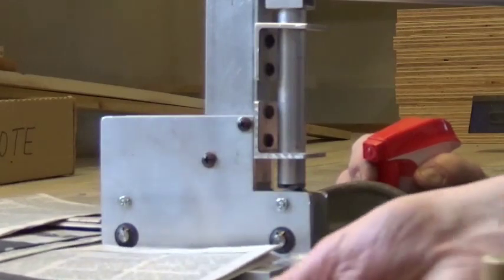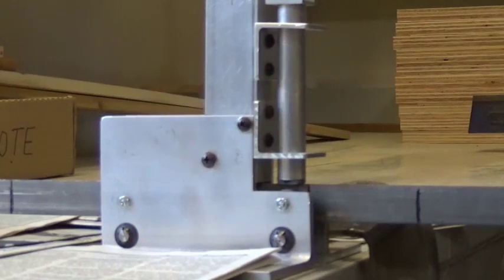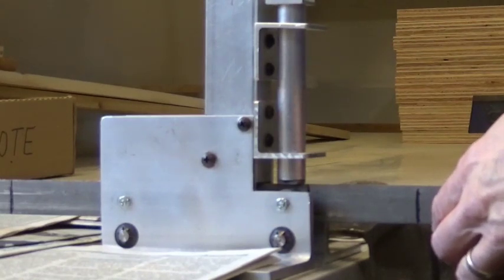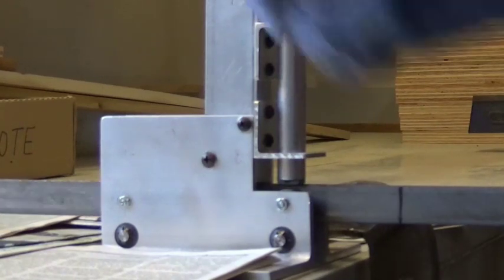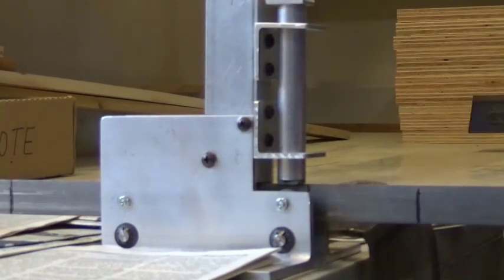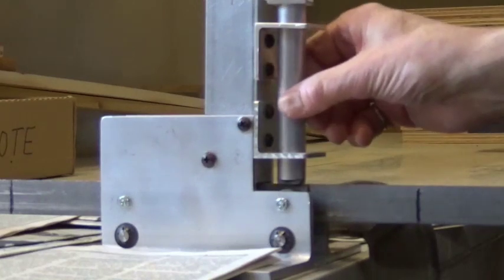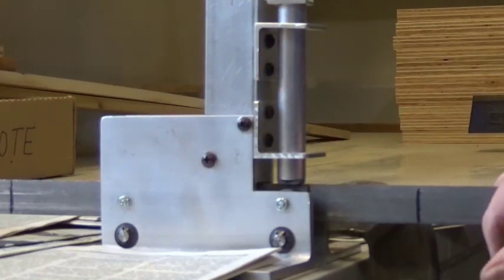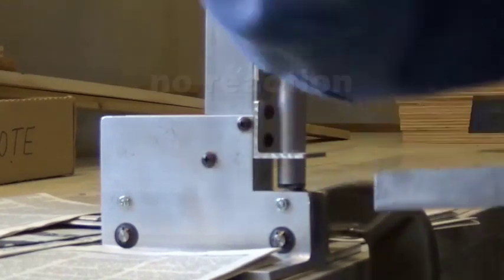Rocket Propellant friction testing series A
This is the initial trial of an apparatus built to test the friction sensitivity of rocket propellants. Initial testing is solely to see how well the device works, and uses a special highly friction-sensitive specimen (not a rocket propellant).